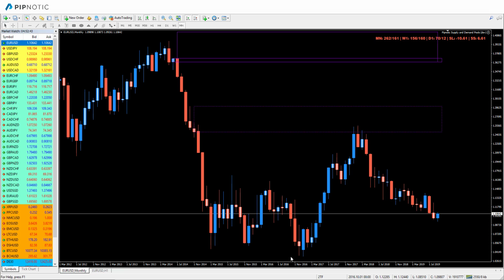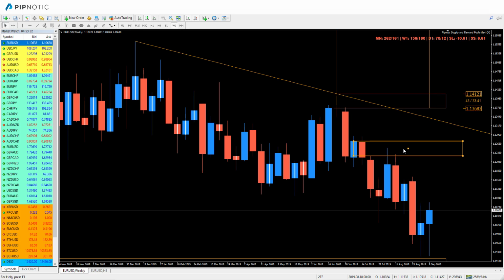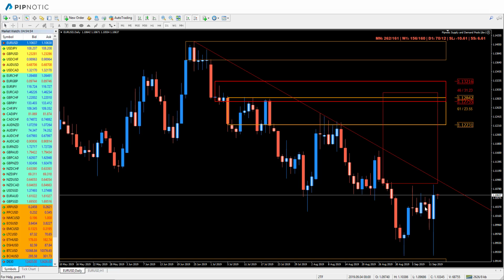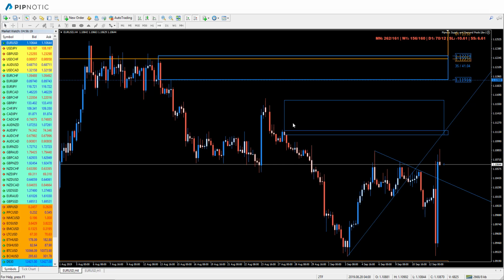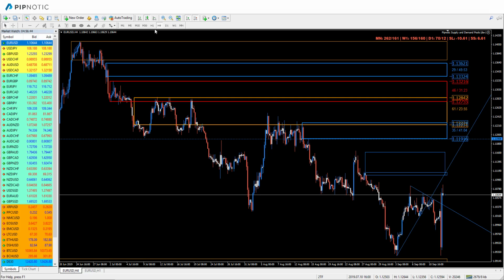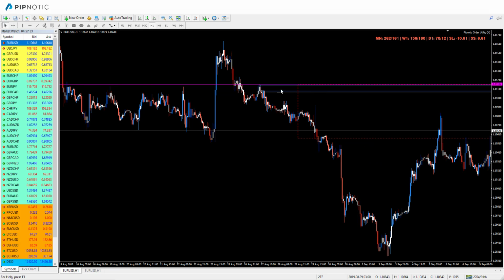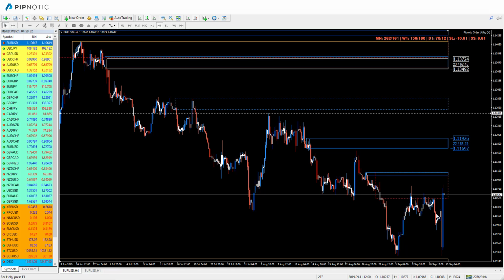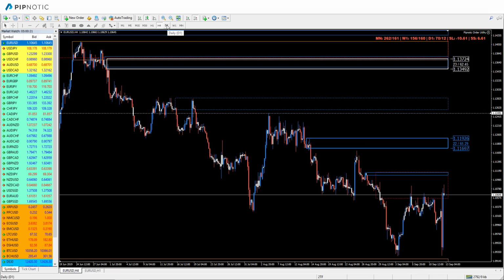Forex technical analysis of the eurusd. Supply still dominant